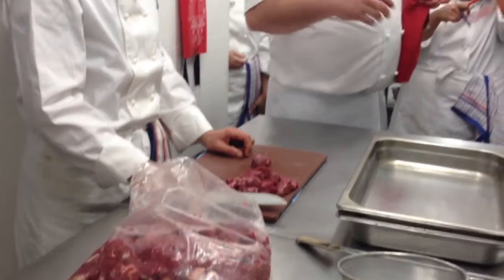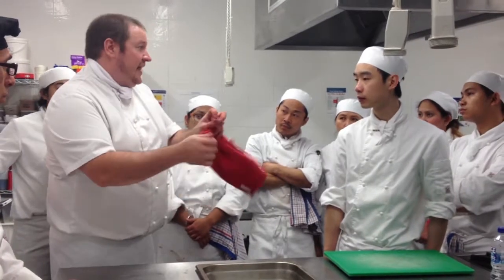Practical Class Commecial Cookery